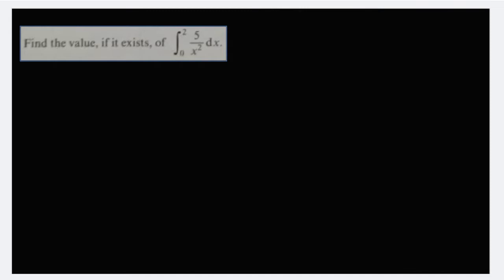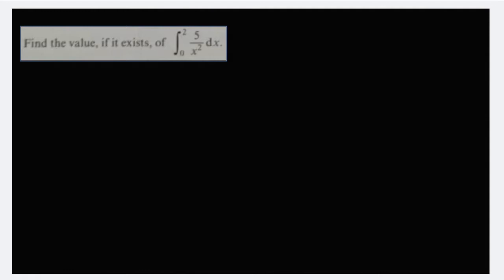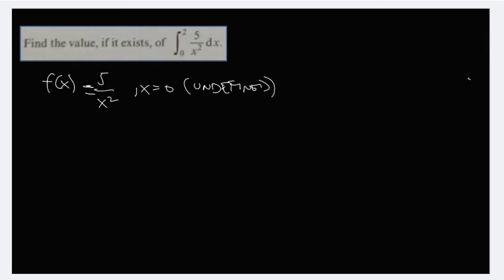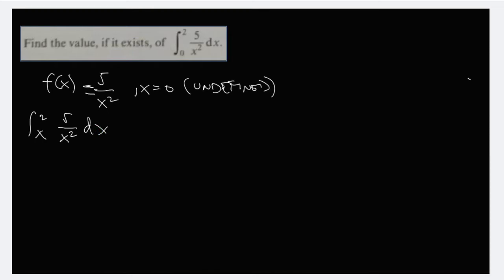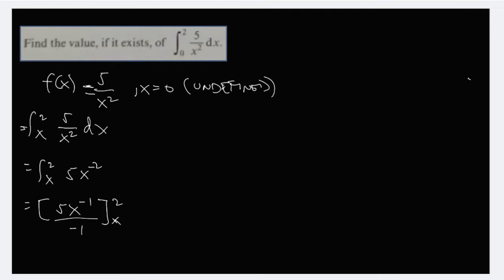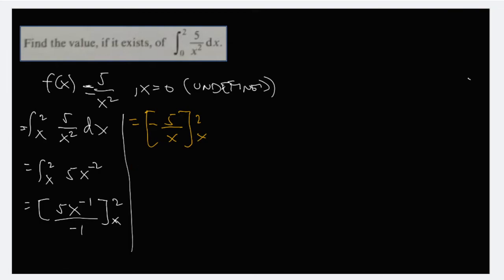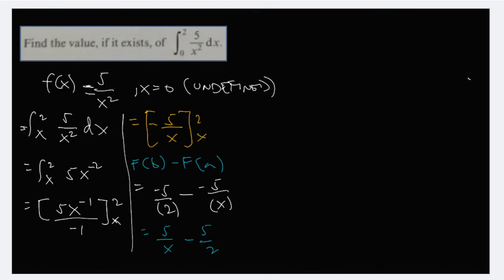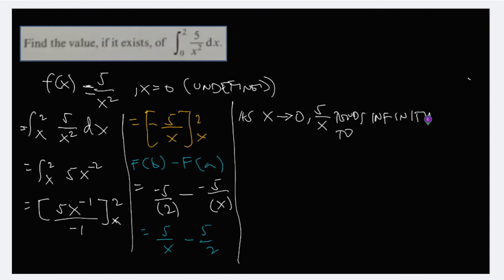IMPROPER INTEGRAL, TYPE 2 (Integral Calculus)